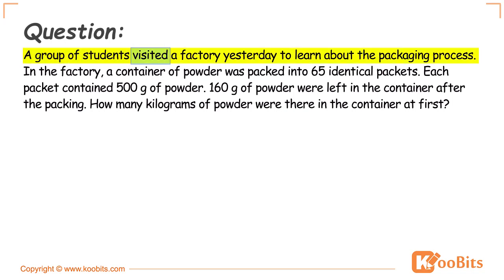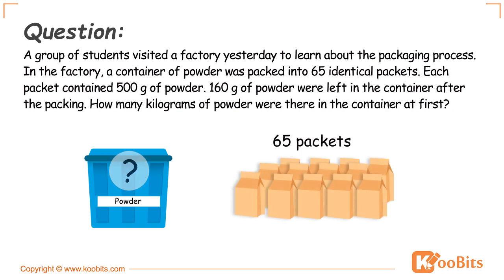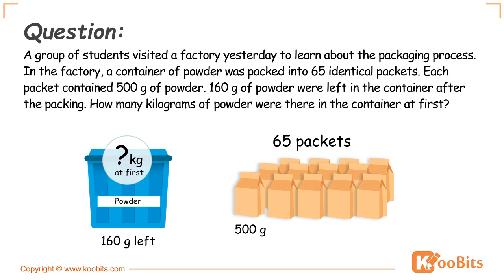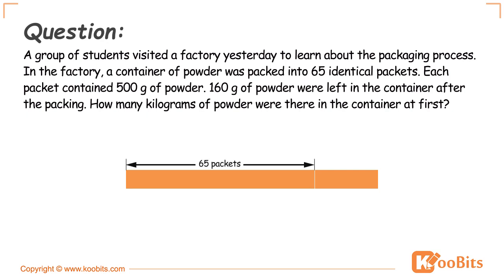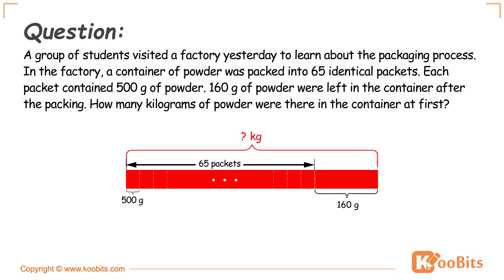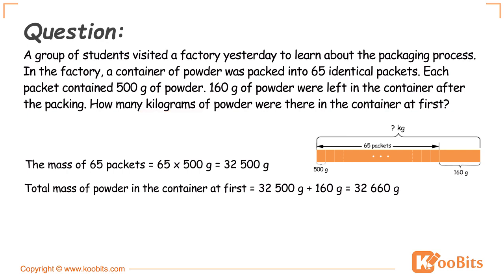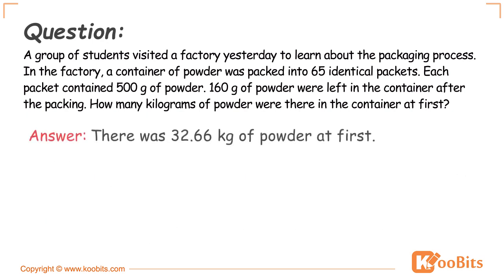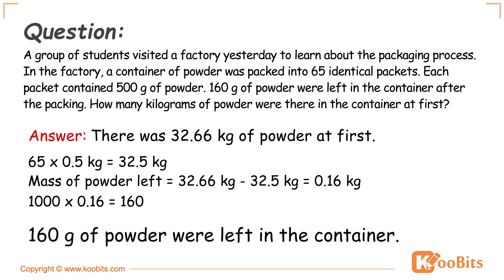#5 P5 Decimals 592 edit